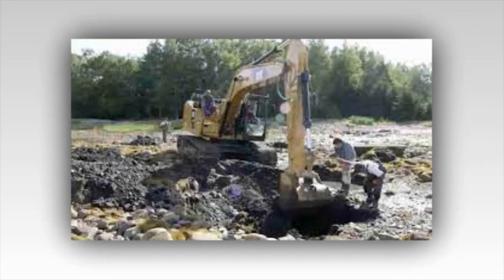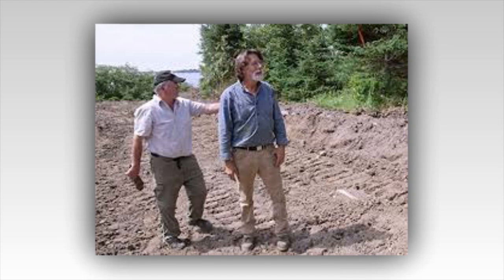Unraveling the Secrets of Oak Island: Gold, Smuggling, and the Quest for Treasure.